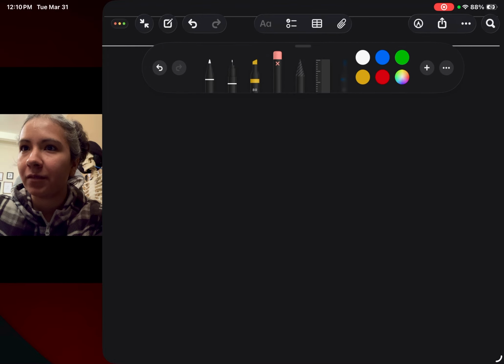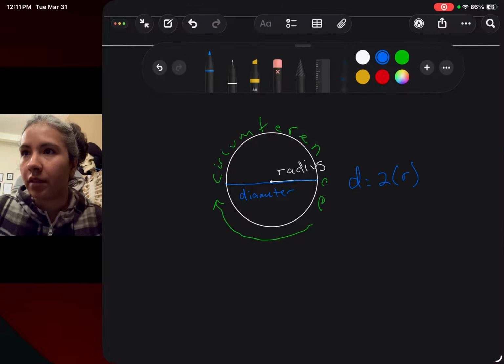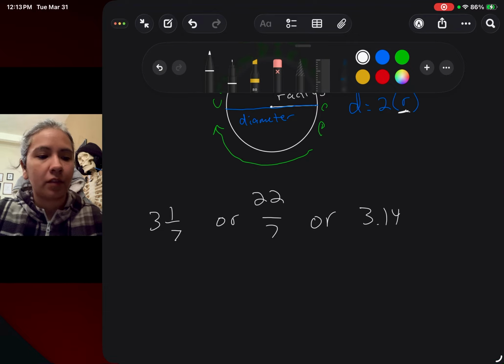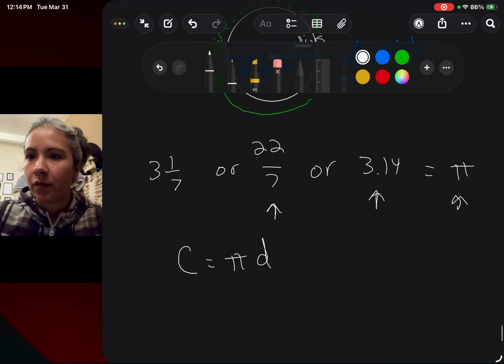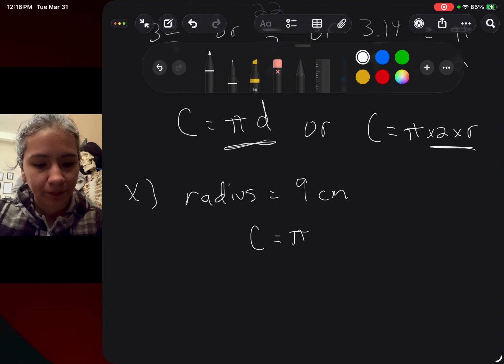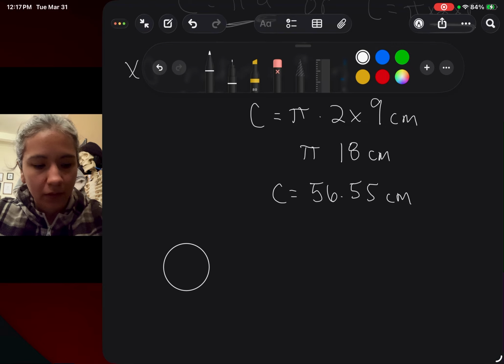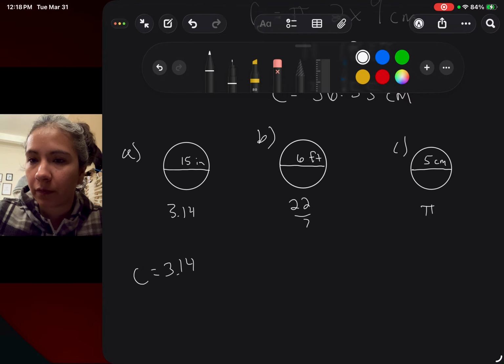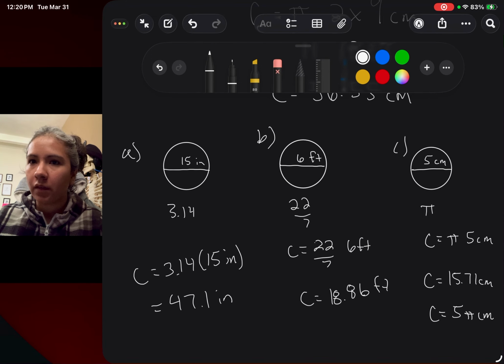Circumference and Pi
In this lesson, I explain circumference and the constant π (pi) and how they relate to circles.

Topics covered include:
- Understanding radius, diameter, and circumference
- Using formulas C = πd and C = 2πr

This lesson is helpful for students learning circles, π, and basic geometry concepts.